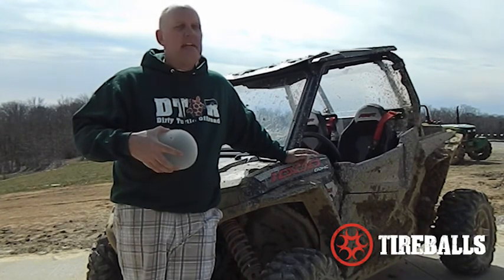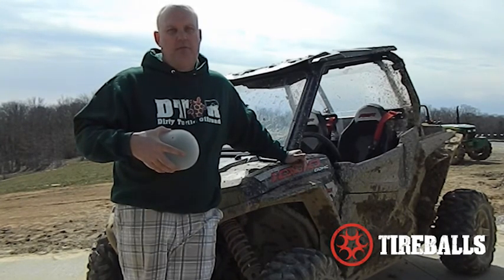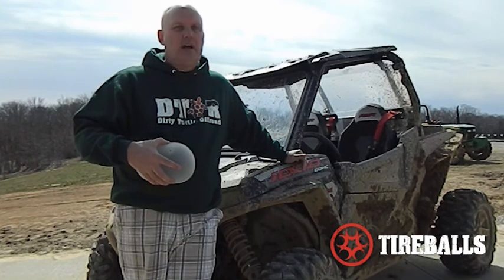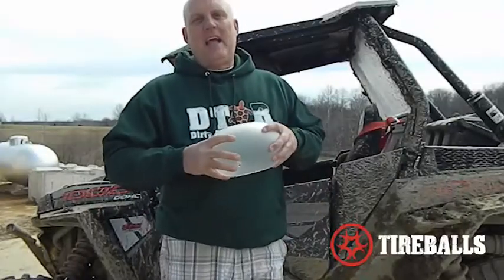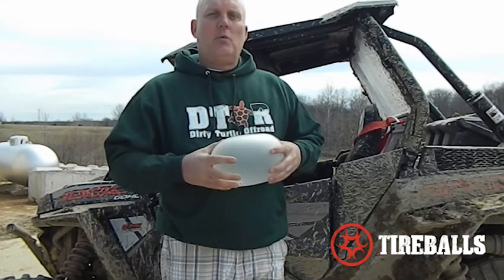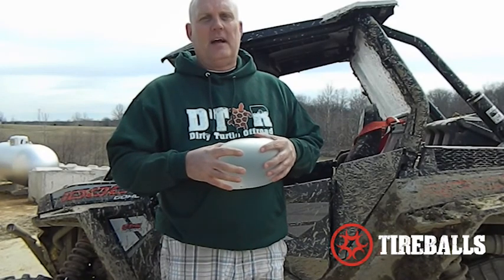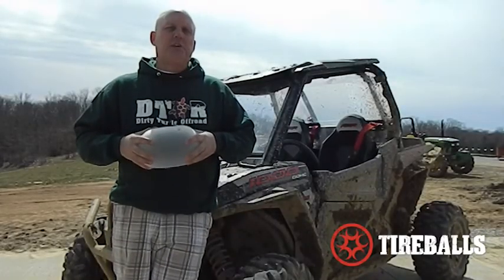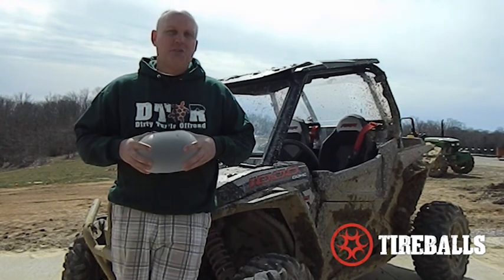Tireballs Multi Cell Inflation System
Want to learn more?